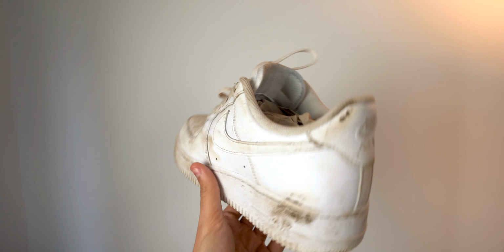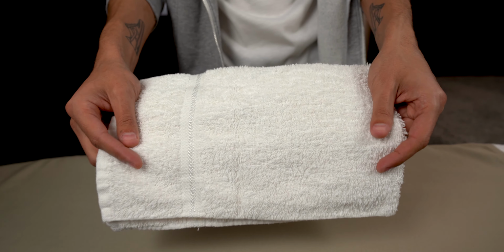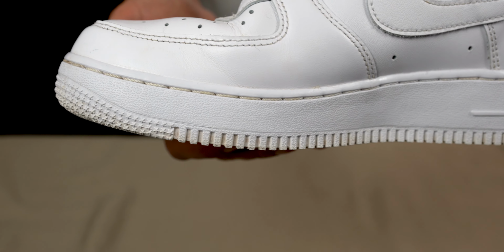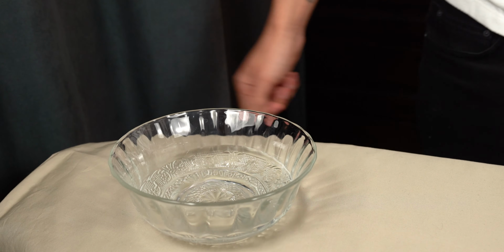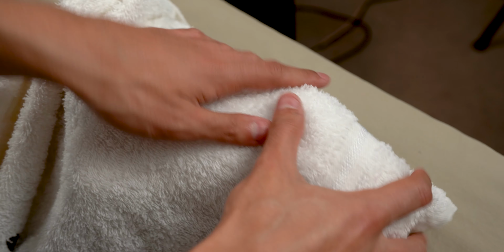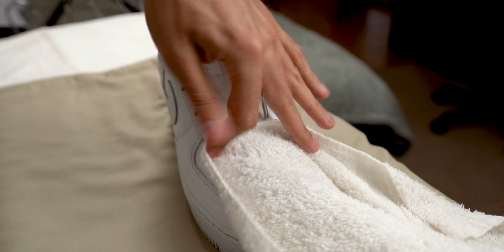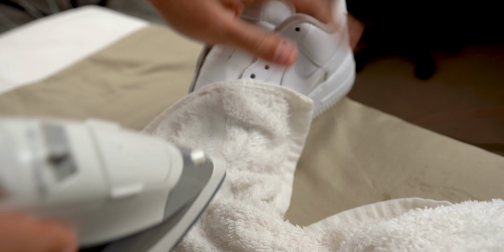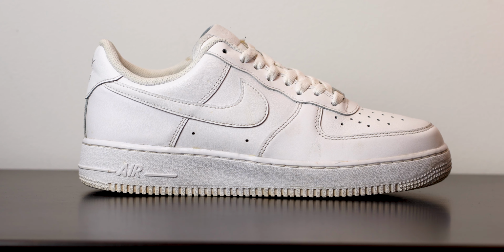HOW TO GET CREASES OUT OF AIR FORCE 1'S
This is the quickest way to get rid of the creases on Air Force 1 sneakers, using only household items. If done properly, the method will show great results on your leather sneakers. Apart from that, it can also be used on other leather footwear.

Hope you enjoyed watching this, sorry for my far-from-perfect English skills and see you soon!